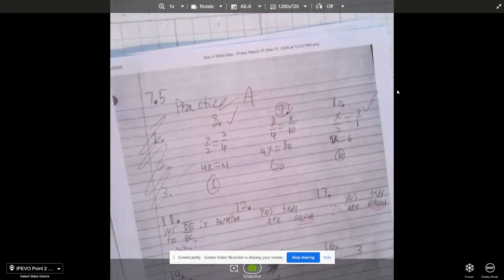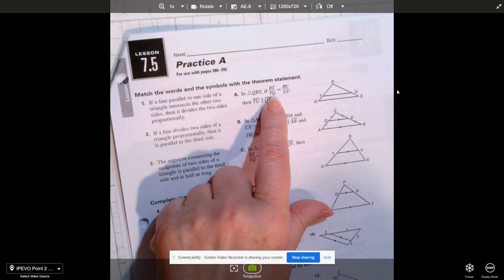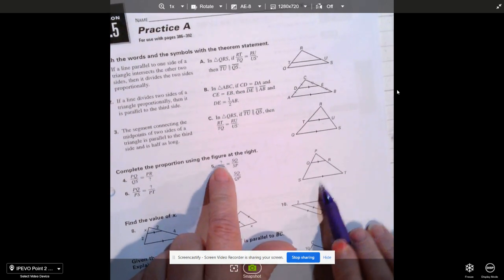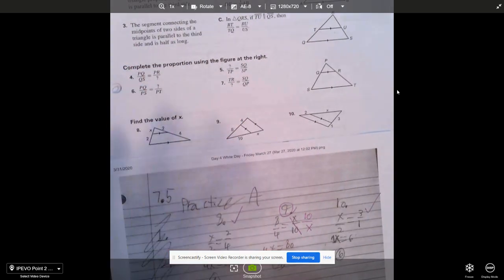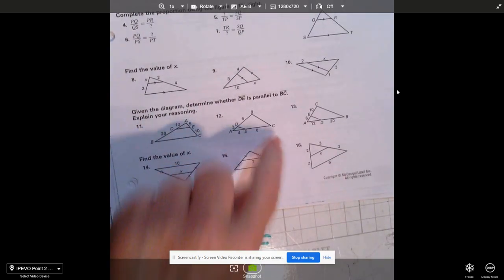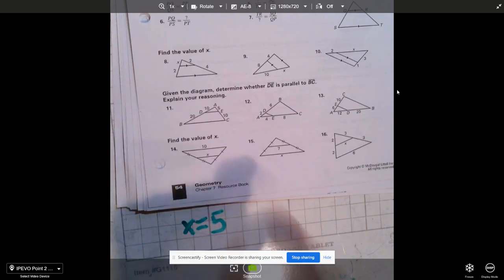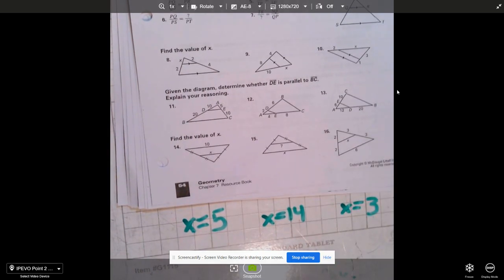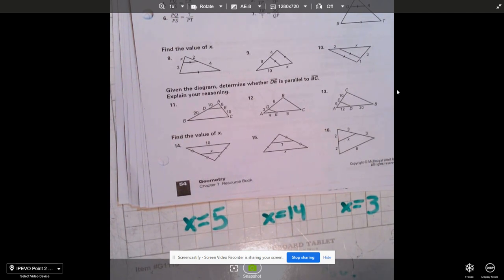Codie - 7.5 Practice A